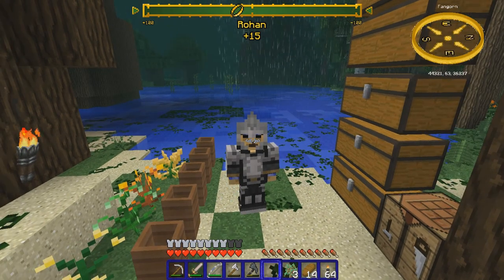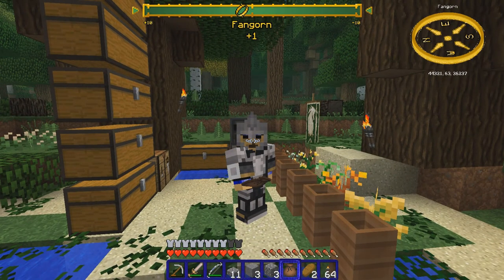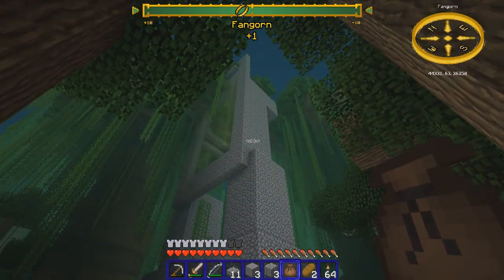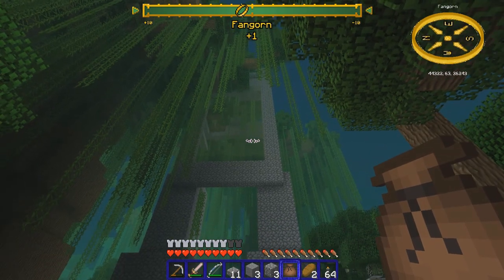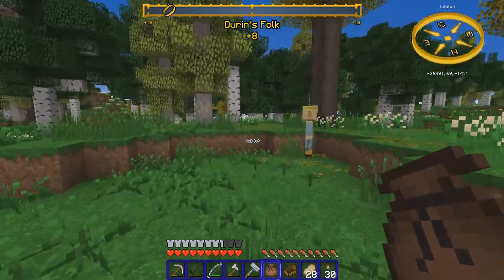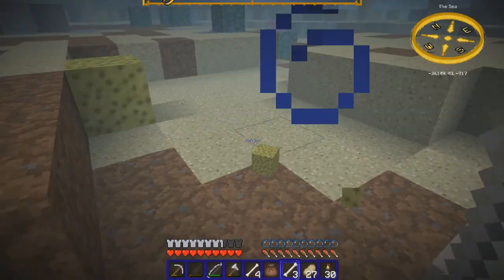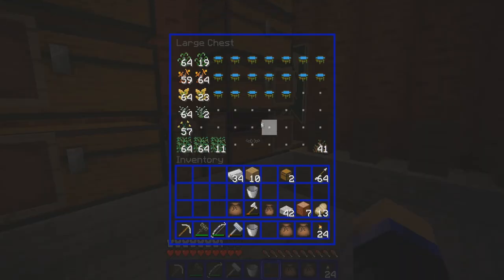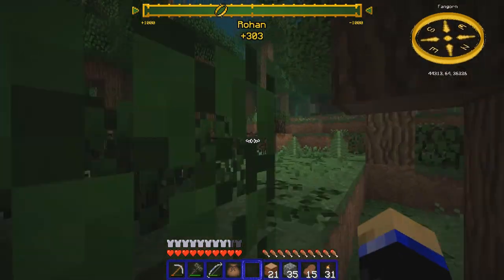Dark Times - Season 1 - Episode 3 - The Potion Ent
We build a potion room and look for mithril in Linden.

The Dark Times server is a group of Minecrafters that play the Lord of the Rings Mod as they build armies to eventually battle against each other.

The Dark Times Members

Jake_Loves_Cake
Fizzbolt
ArtofMana
Whitefyr
Minc of Bane
Acapellaguitarist

Twitch.tv/kmaskorner

All Music - KMA's Korner